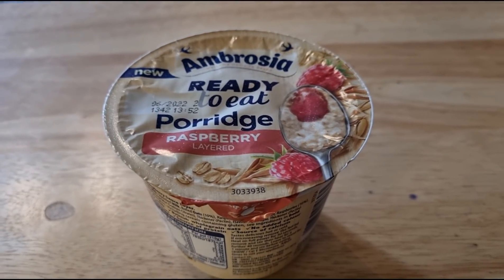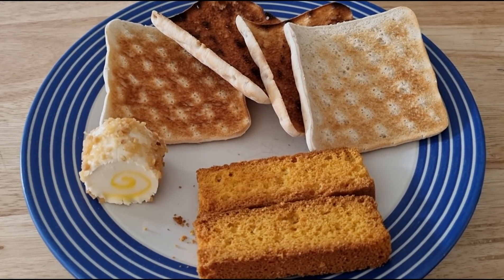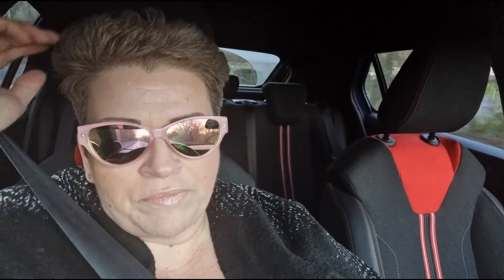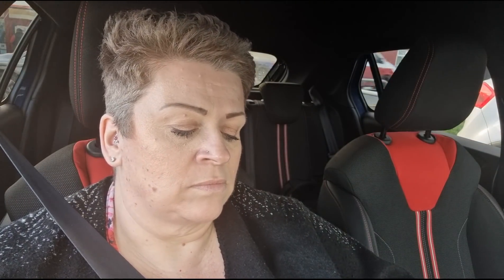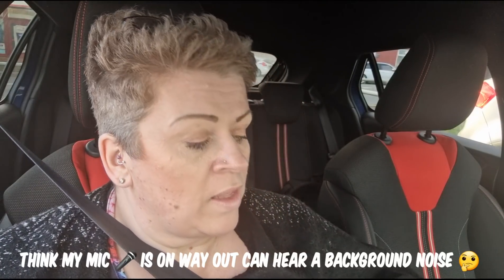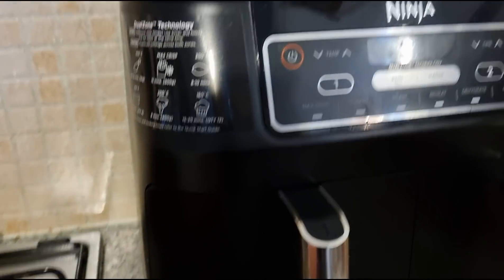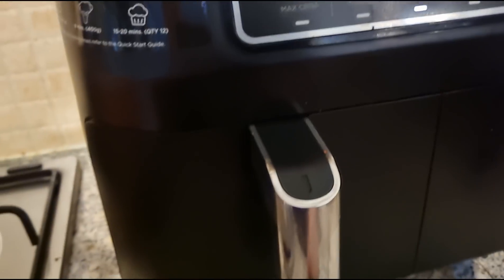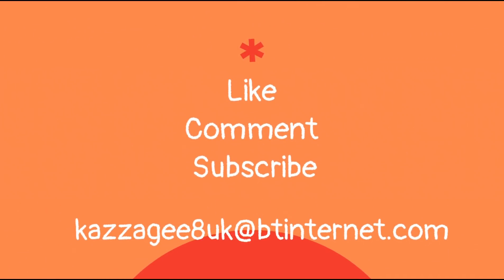What I ate today Calorie Counting 19.1.22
What ive eaten today calorie counting and a trip to the local shops. Made a delicious creamy pasta for dinner.

Using the nutracheck app to assist my weight loss.